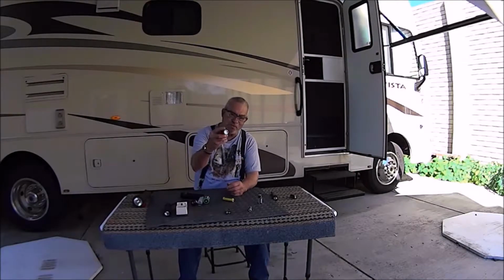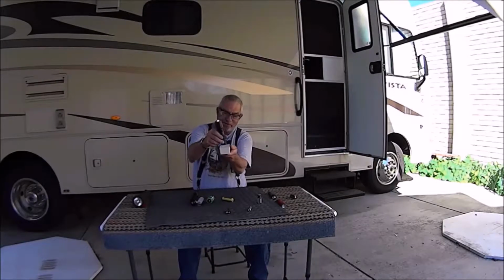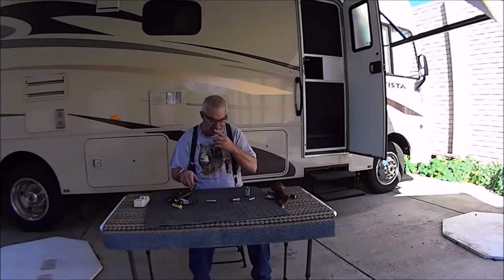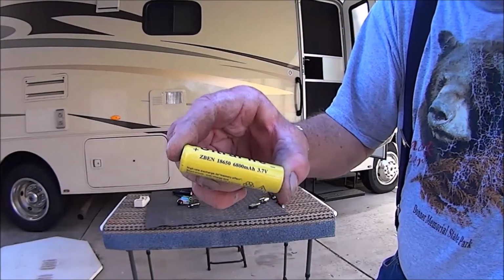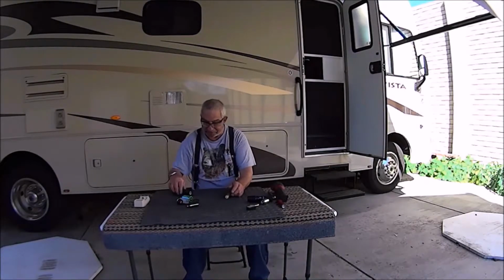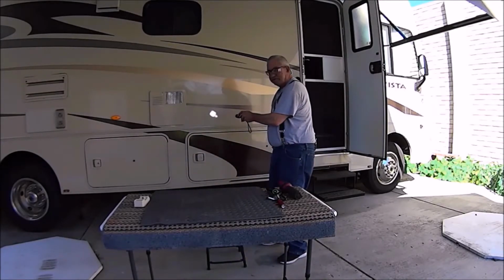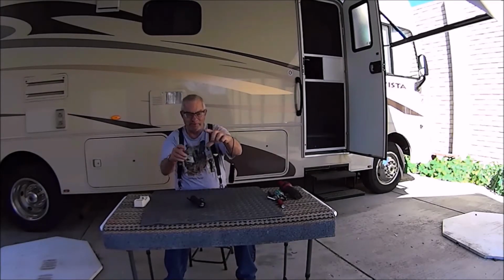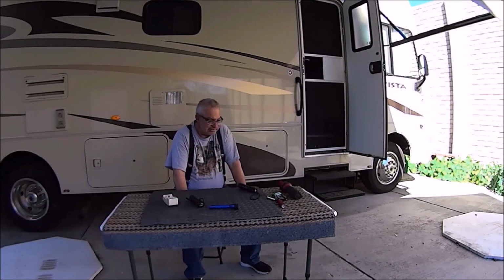LED Flashlights & Rechargeable Batteries conclusion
Join me as I babel on about LED flashlights & re chargeable batteries.